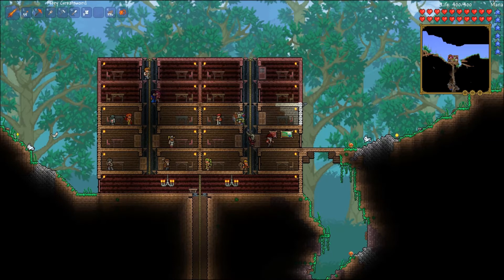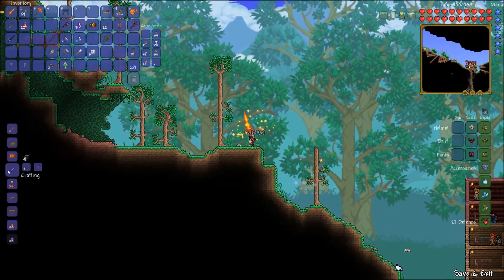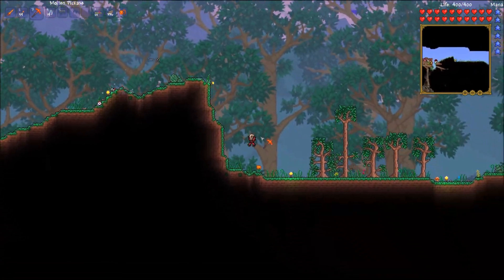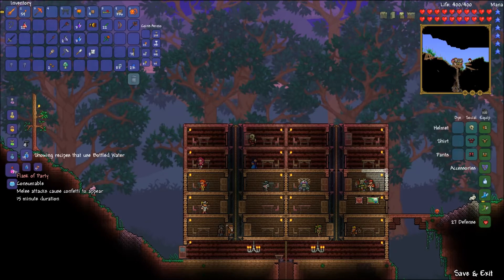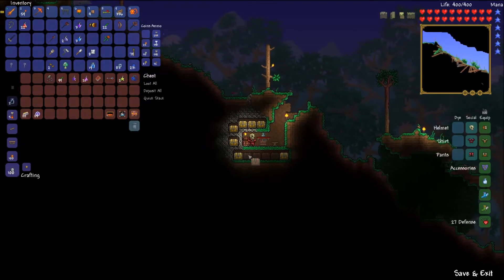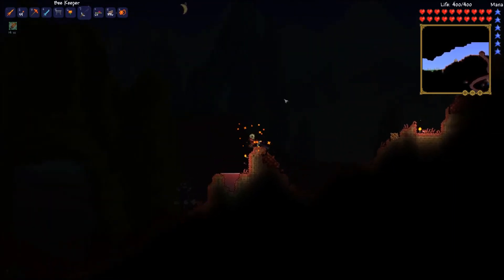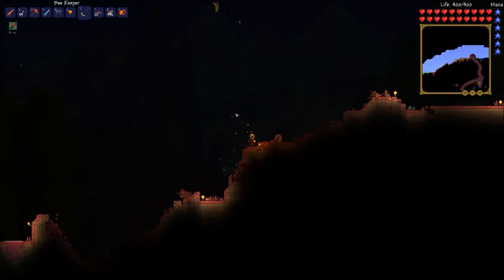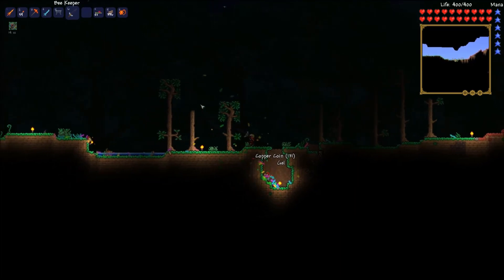Terraria 1.2 - Witch Doctor NPC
Hello everyone, in this video I show off the new Witch Doctor NPC added in the Terraria 1.2 update! While he only sells 2 things, the weapon flasks are actually pretty cool, and certainly would add a lot of variety to melee combat encounters!